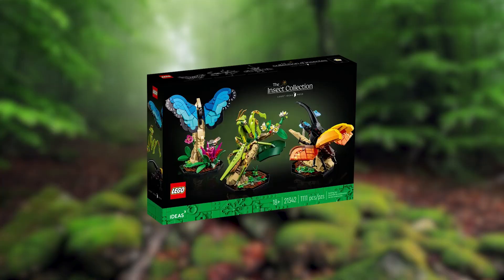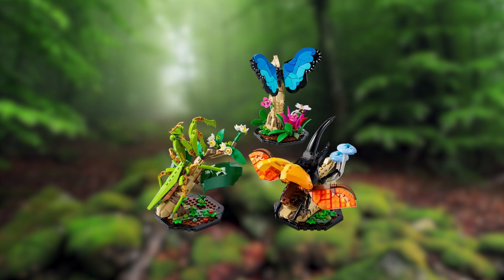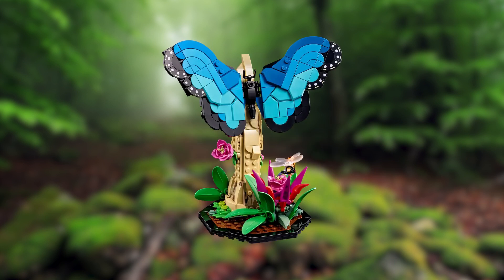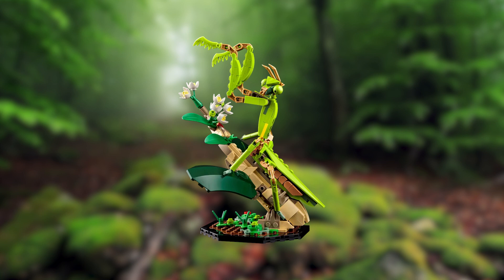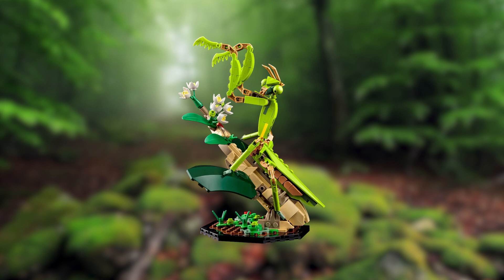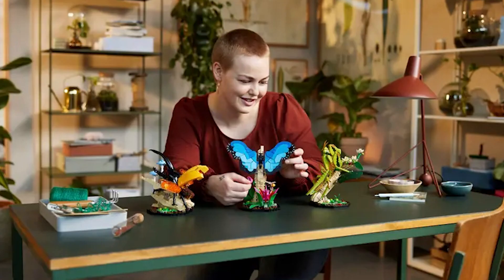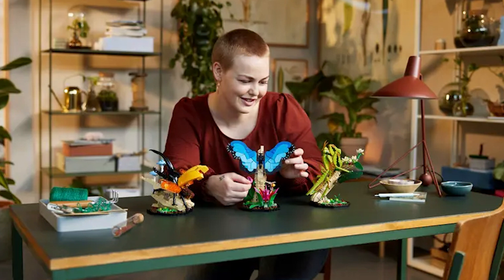LEGO Ideas The Insect Collection Officially Announced